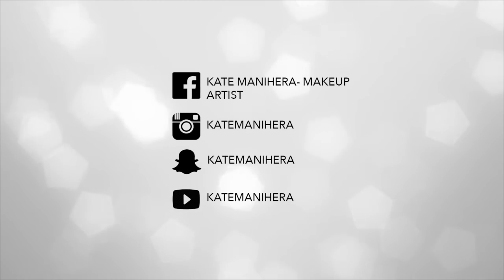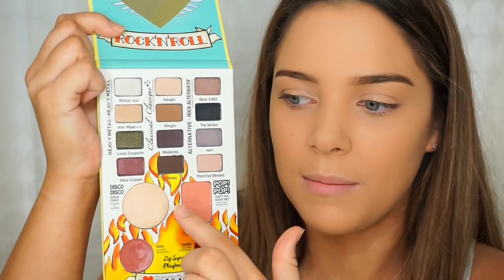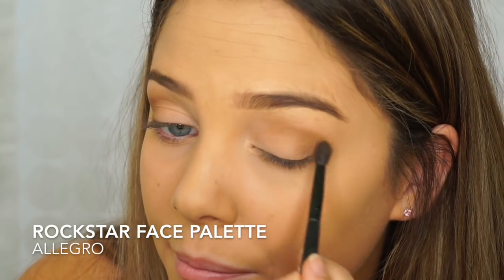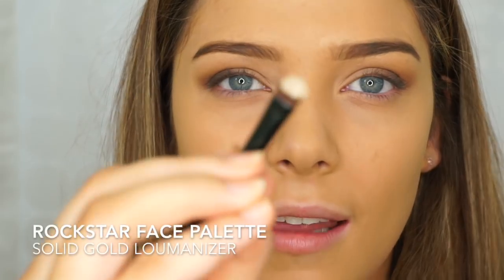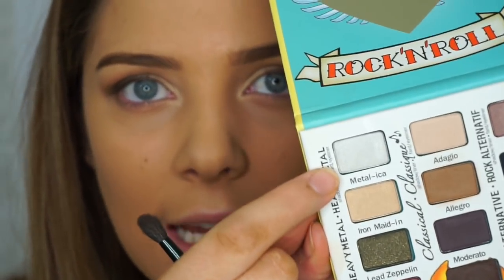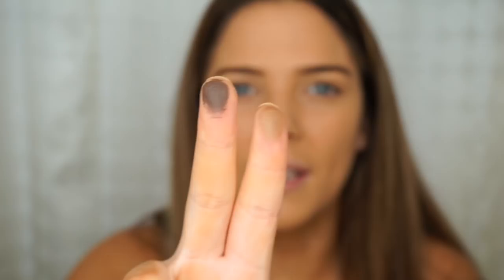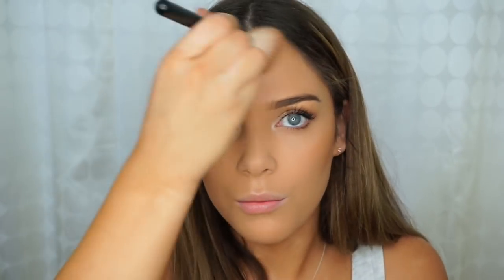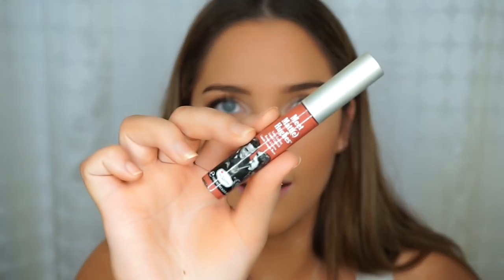Chit Chat GRWM ft. theBalm Cosmetics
Hellooooo everyone!

I hope you enjoy this get ready with me featuring theBalm Cosmetics ☺️ You can only buy authentic theBalm® Cosmetics exclusively through the authorised retailers Life and Unichem Pharmacies in New Zealand.

This is one of my most favourite videos because its super chatty and fun! Plus I love how the makeup look turned out.

Products used:
Brow Pow (Light Brown)
Time Balm Concealer (Medium)
Balm Jovi Rockstar Face Palette
Mary Lou Maniser
Bahama Mama
What's Your Type? Mascara
Meet Matte Hughes (Sincere)

SONG:
strngr and rage logic- escape